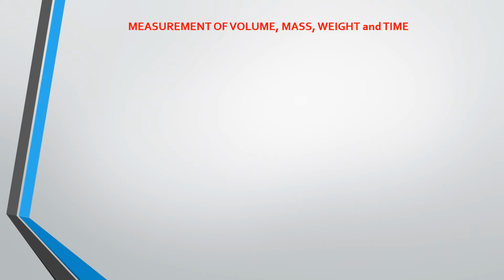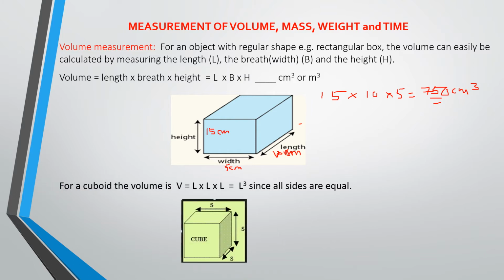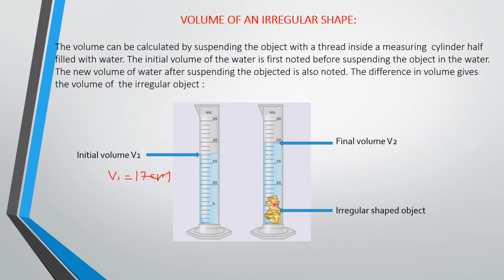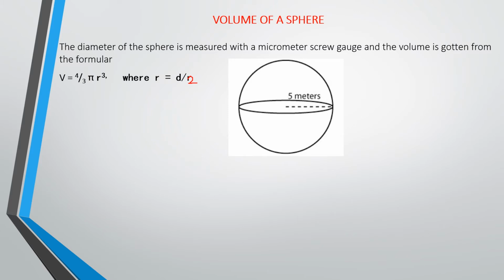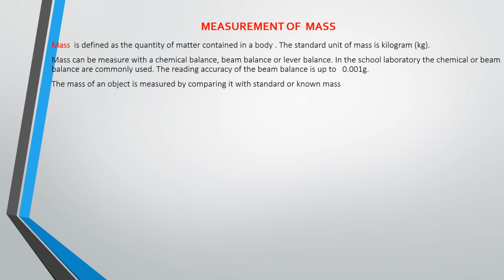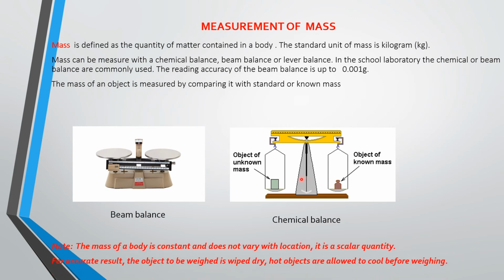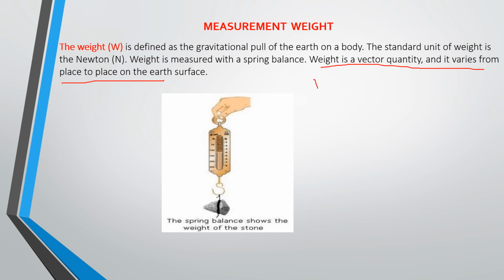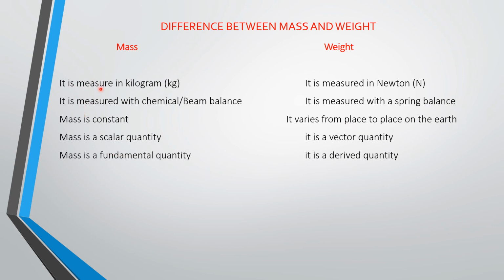Measurement in Physics 7- Determination of Volume, Mass, Weight and Time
In this lecture, you will learn how to determine volume, mass, weight and time.

Please subscribe to out channel and click on the notification button If you have subscribe click on the WhatsApp link below and post your answers to our test your understating questions.